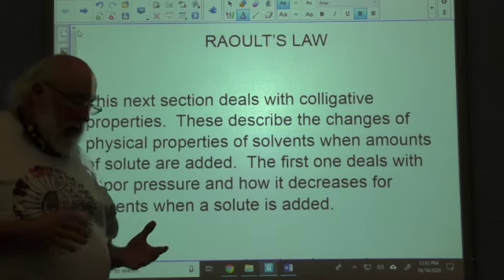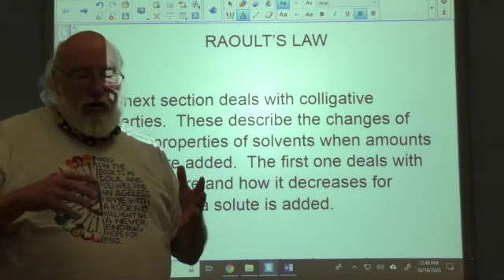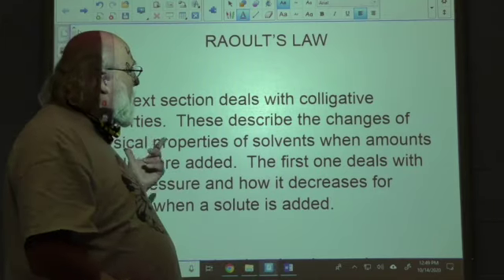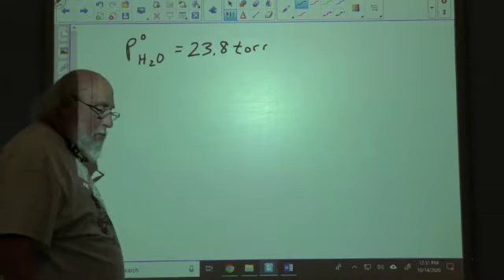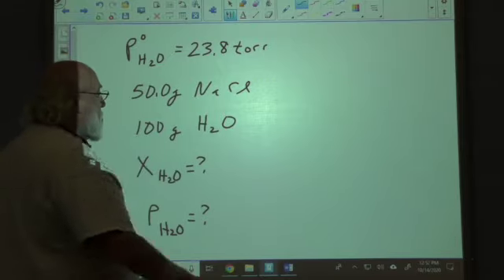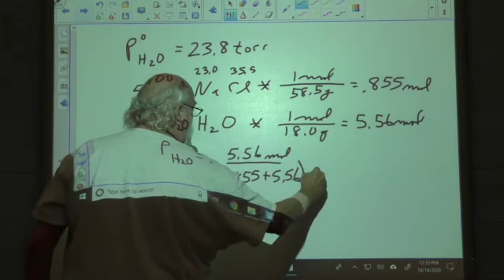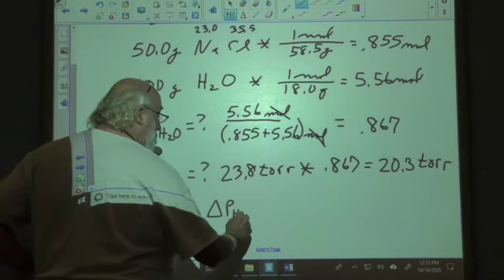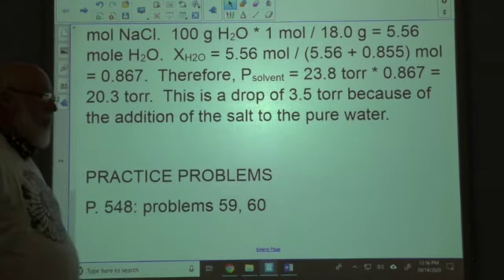Raoult's Law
This video is about Raoult's Law